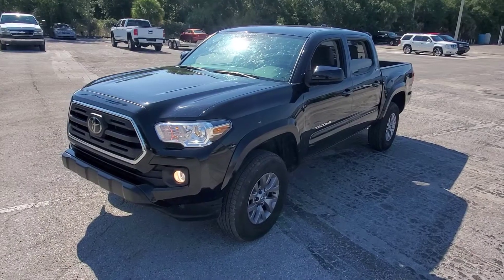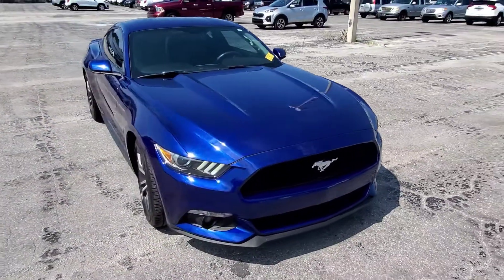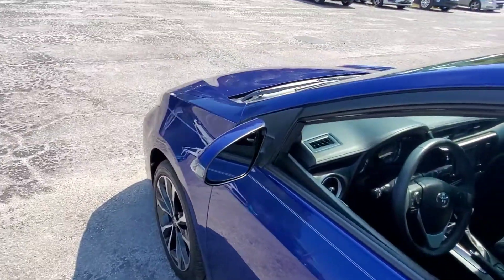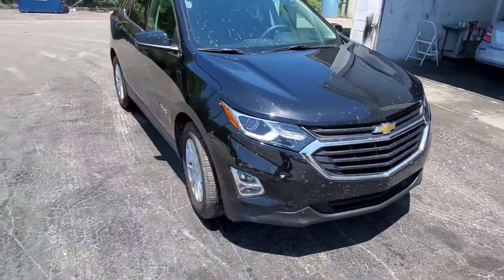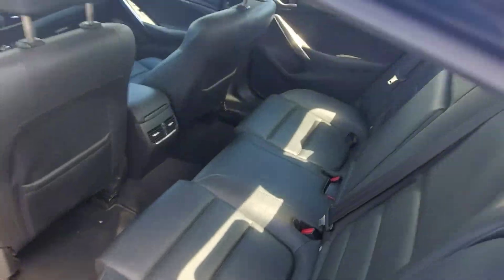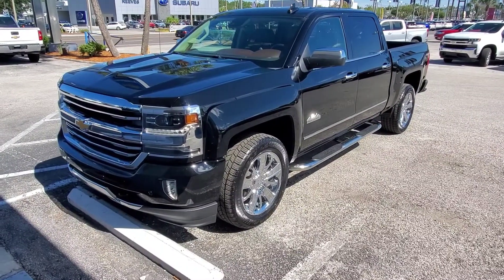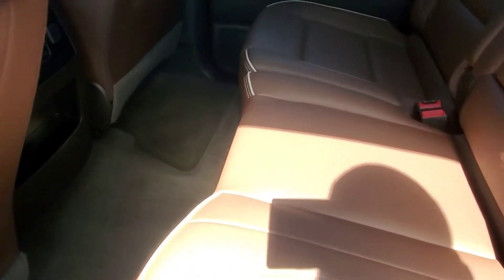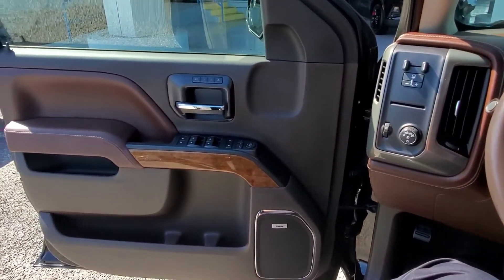The Trade Walk (5/20/20)